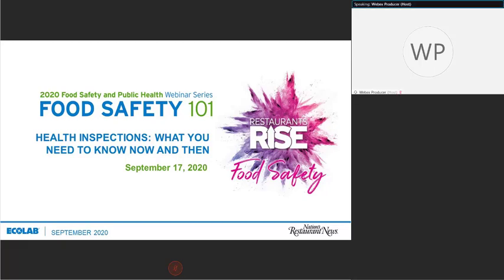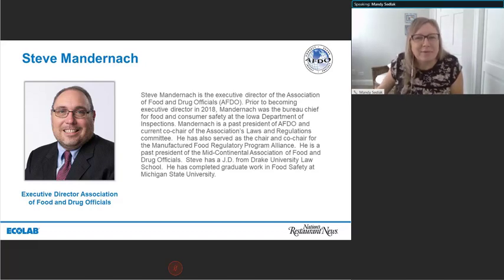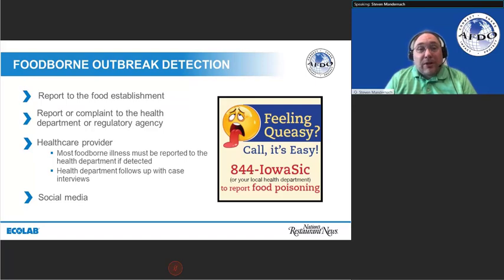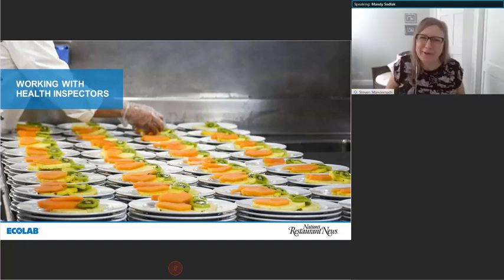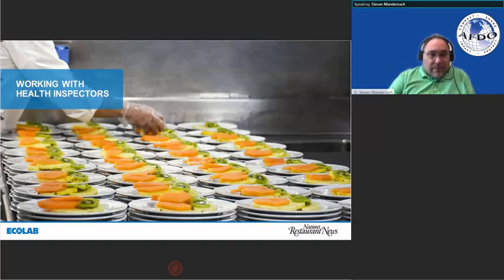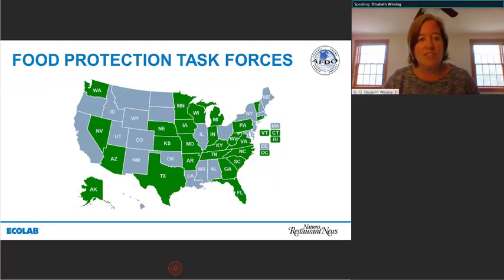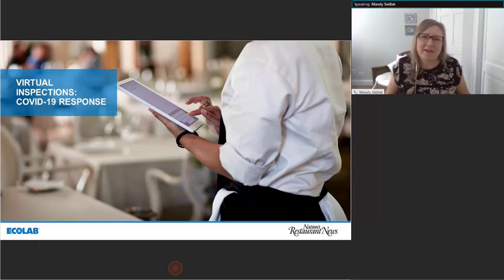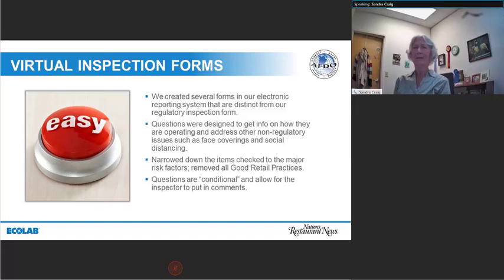Food Safety Webinar- Health Inspections: What You Need to Know Now and Then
Health Inspections are a key component for verifying your food safety program. Learn more about what to expect at your next onsite or virtual health inspection, how to best prepare and how it will strengthen your overall food safety culture.